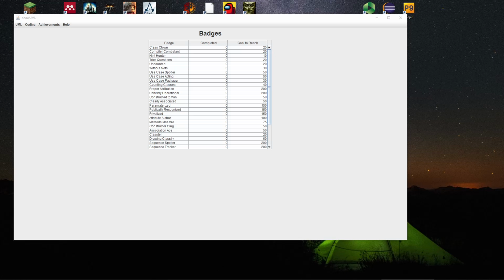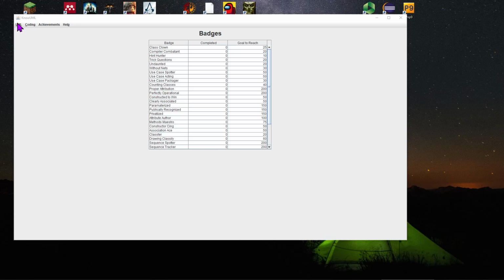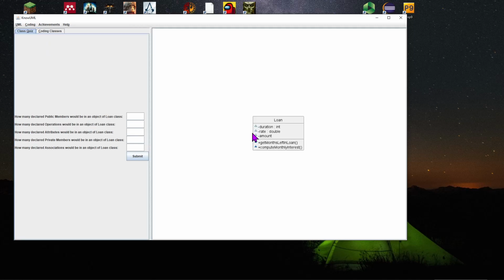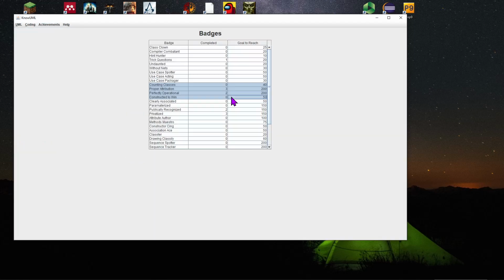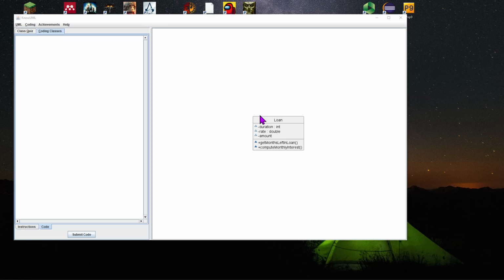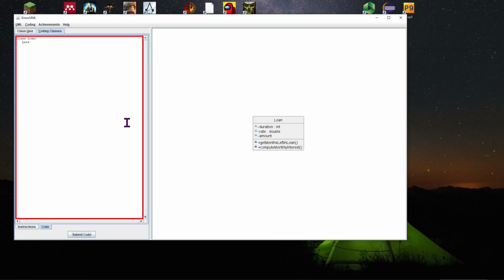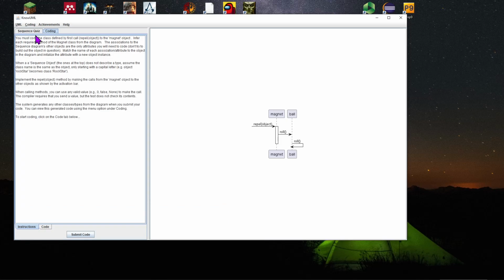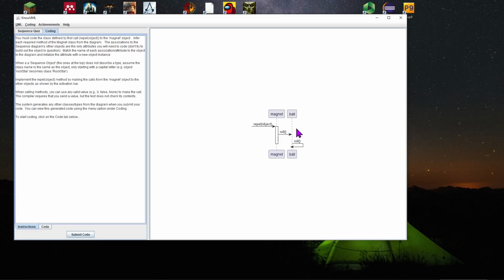Intro to KnowUML